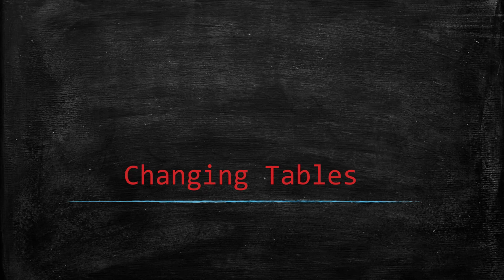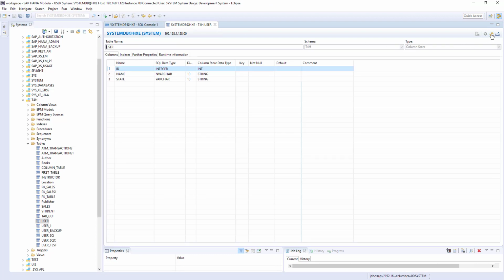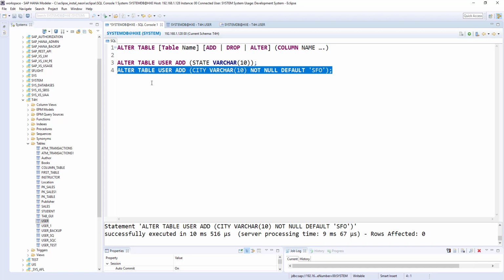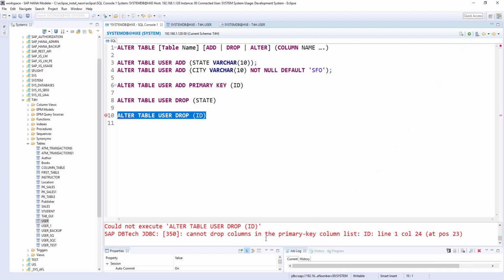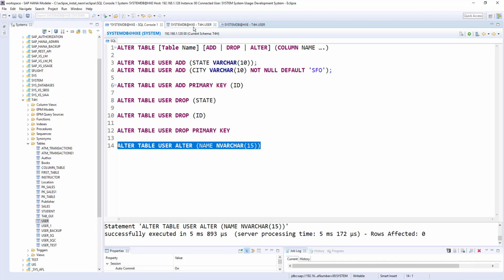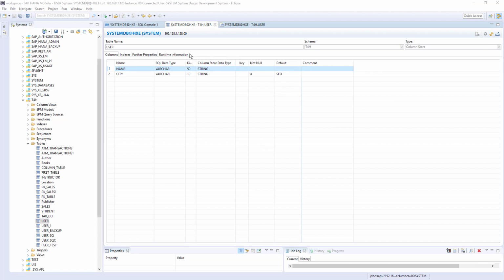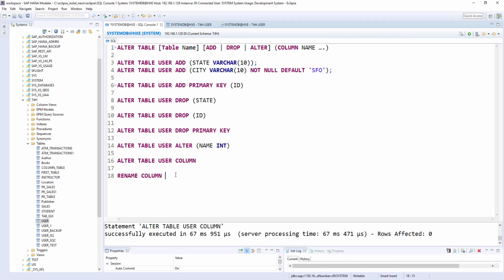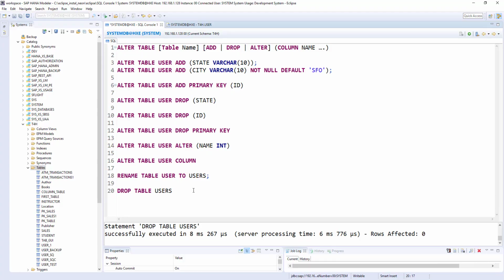43 Changing tables